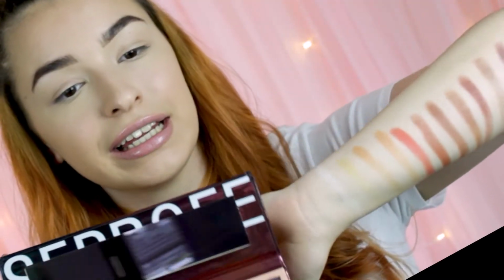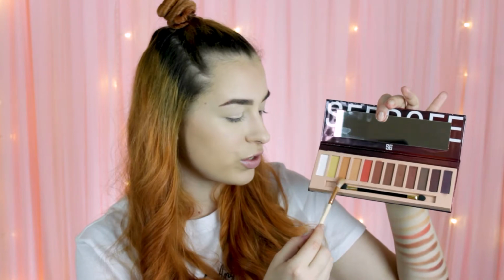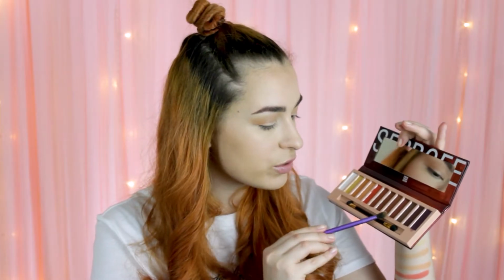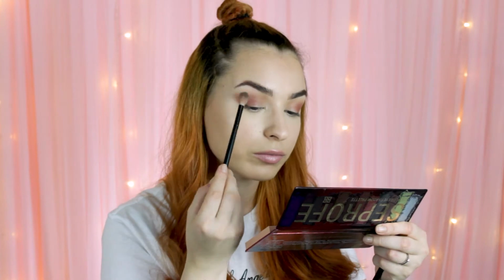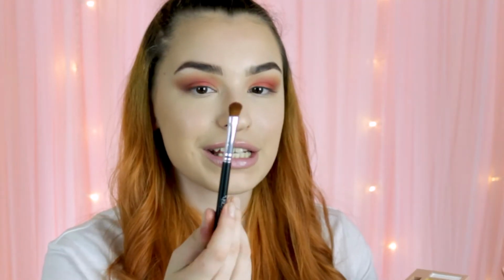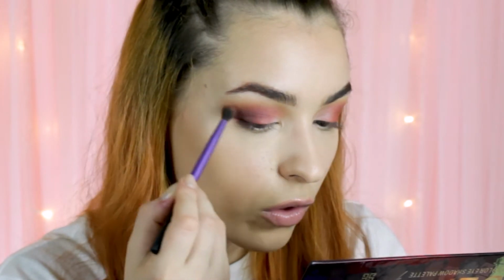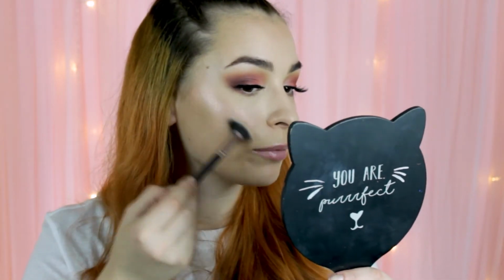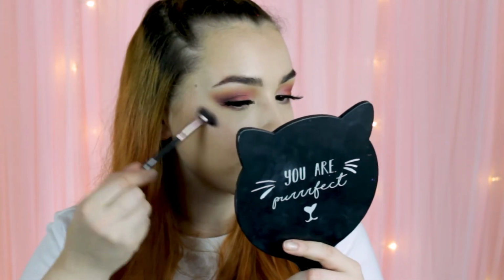TESTING OUT MY FIRST MAKEUP PR | SEPROFE MAKEUP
Heya, let me share my excitement with you! I am testing out today my first ever makeup PR box :O
Tune in to watch me testing out my first PR box and giving you my honest first impressions on the makeup items I was so kindly gifted.

Seprofe Highlighter
Seprofe Eyeshadow Palette 1

Andreea Mew

✔ E M A I L / P R

Heya
Here you can find beauty and makeup tips&tricks, tutorials, reviews and GIVEAWAYS !

Mew🐱